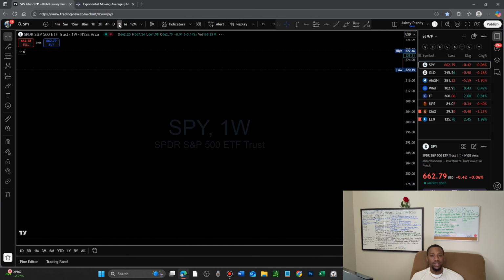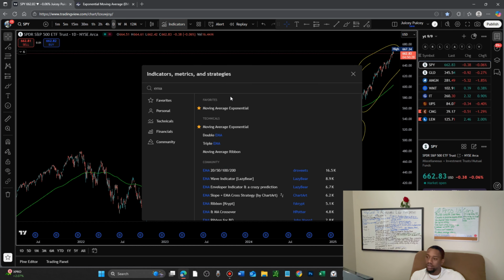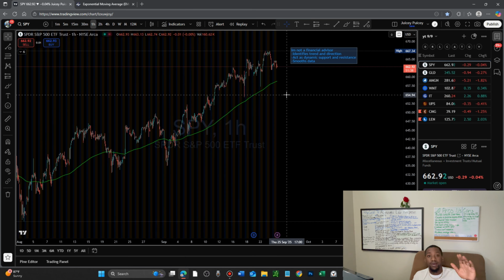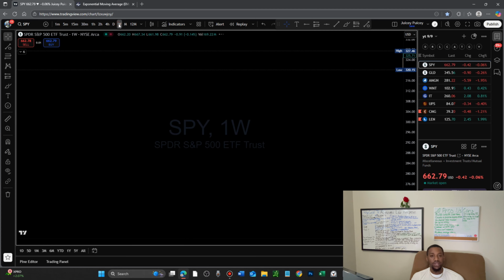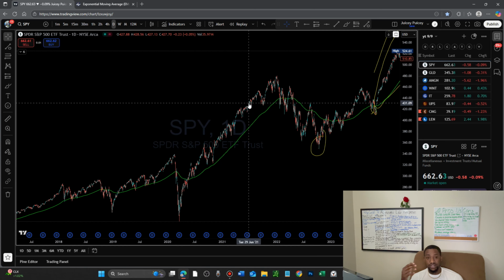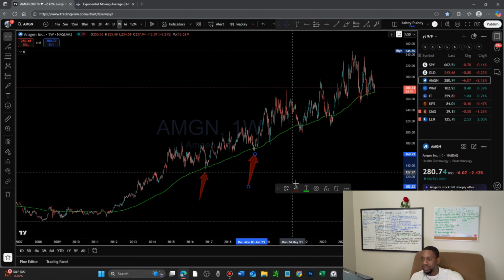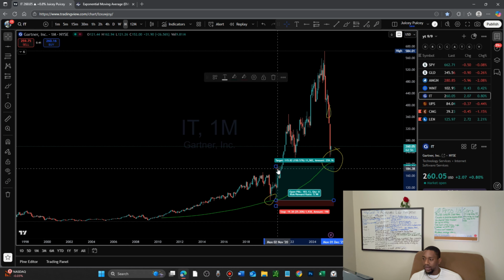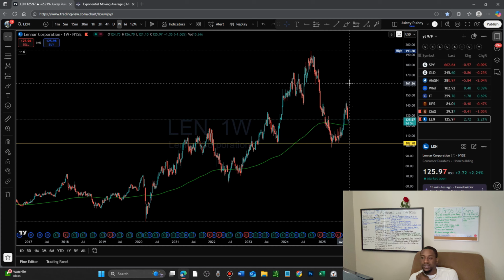200EMA Strategy to Flip Small Stock Portfolio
This is how you use price action and the 200EMA to flip your account in the stock market. You will be able to understand if a stock is in an uptrend or a downtrend. Understand dynamic support and resistance. You will also see 3 stocks I bought with this strategy at the end 11:08. Use the higher time frame and invest in companies that are in the S&P 500, low risk and high rewards.

1:20 How to set up RSI on TradingView.
2:15 What is the Relative Strength Index.
3:00 What is the S&P 500?
4:10 How to find uptrends and downtrends.
5:55 How the 200EMA acts as support and resistance.
8:00 How is the 200EMA resistance.
8:55 Stock AMGN is trending well.
10:35 WMT WENT UP 153%
11:08 3 STOCKs I bought with this strategy. UPS, IT, LEN

Created by Disciplined Diamond Hands
Beginner investing, ETF education, and long-term wealth building.